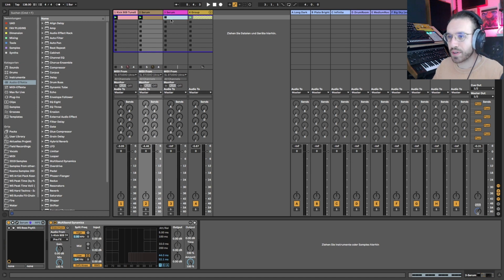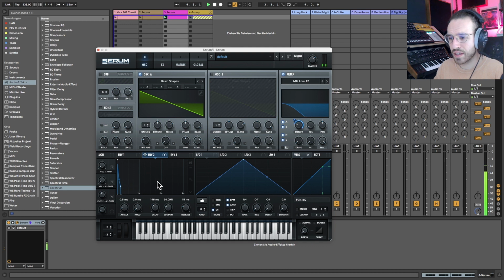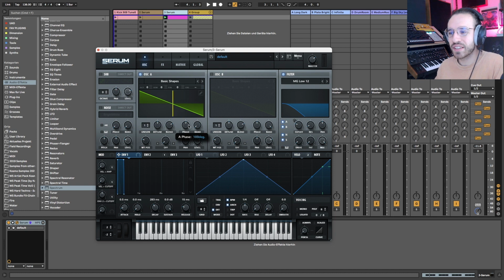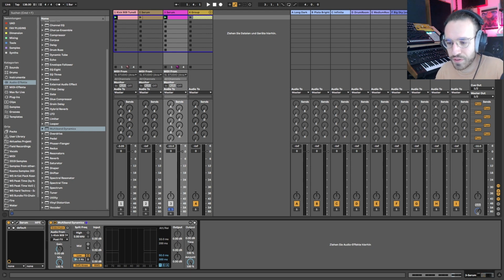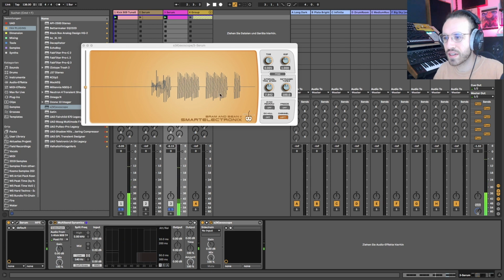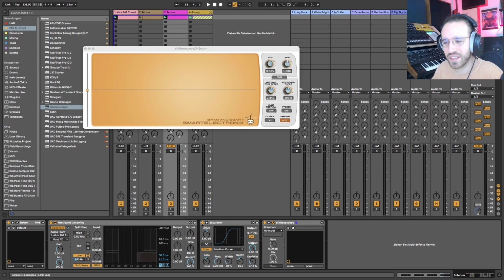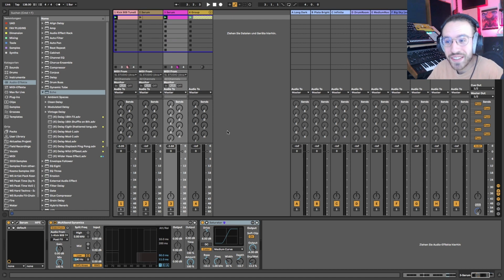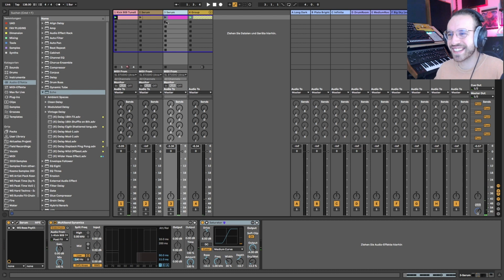Ultimate Psy-Basslines for Techno in 5 steps! (incl. Free Serum Presets!)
Hi everyone, welcome to our next producing tutorial!

In this one, we focus all on creating Pay Basslines like we hear from producers like Indira Paganotto and others 🔥

These driving Psy-Style Basslines have been popular in todays techno tracks and today you will get a full breakdown on how to use & create them for your music!

Producer and Sound Engineer Kos:mo shows you how to use this technique to elevate your Producing game and highlights the most important elements to make your music stand out.

So we hope this helps you on your own journey as a producer and to release better music 🚀

Plus, you can download the  FREE Serum Presets used in this video to have instant access to these powerful sounds💥

Happy Producing!

P.S.
Techno Mentorship?
Get feedback from industry professionals and connect with fellow artists ⚡️
With Access to our growing community of techno producers + weekly free new presets, samples, and templates 🖤

0:52 Step 1: Envelopes & Cutoff
5:40 Step 2: Phase
8:44 Step 3: Sidechain
16:23 Step 4: Effects
21:40 Step 5: More techniques